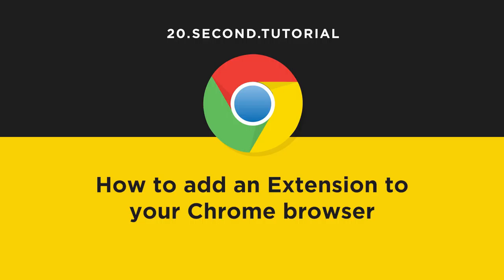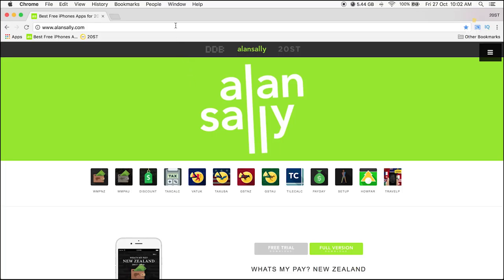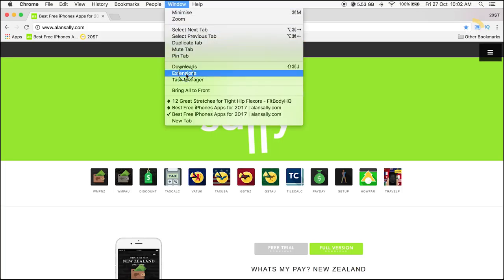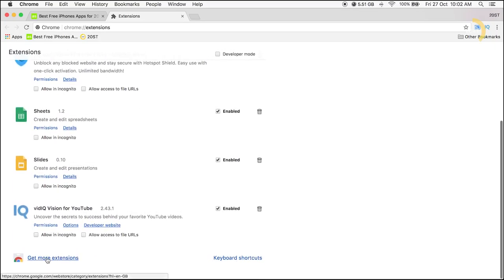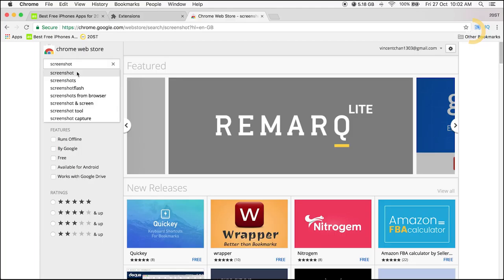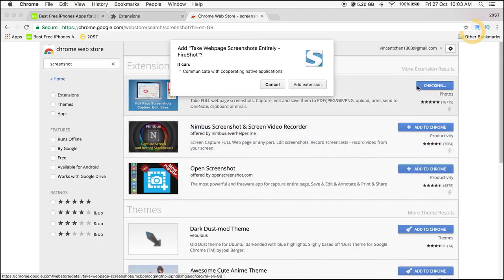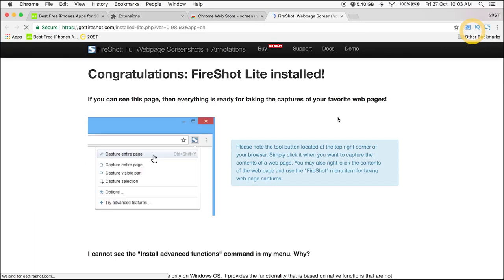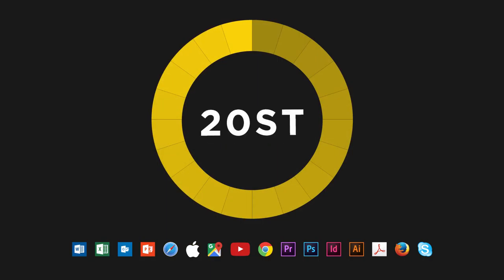Add an extension to Chrome | Chrome Tutorial #7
– Don't know how to get a full webpage screenshot? Check out the free browser add-ons by learning how to add an extension to your Chrome browser – Go into Extensions, search the Chrome webstore for what you're after and then click Add to Chrome to upgrade your Chrome.

INSTRUCTIONS:
Go to the top Navbar and click Window
Scroll down and click Extensions
Click Get More Extensions
Search for the Extension you are after
Click Add to Chrome
Click Add Extension
Extension has been installed

...and other Online Tools and Marketing tips.